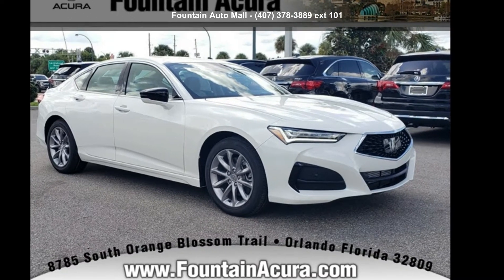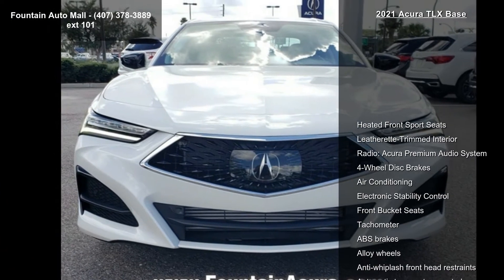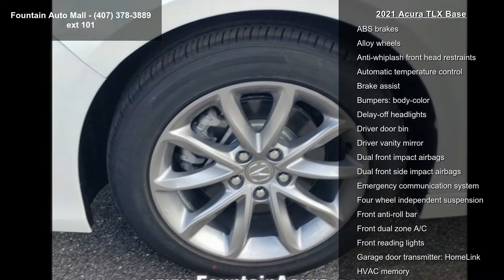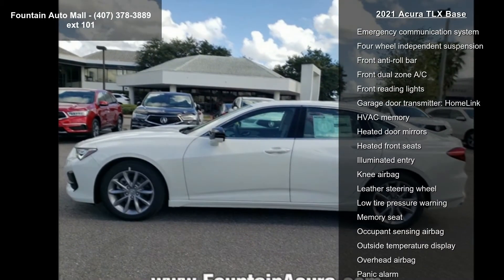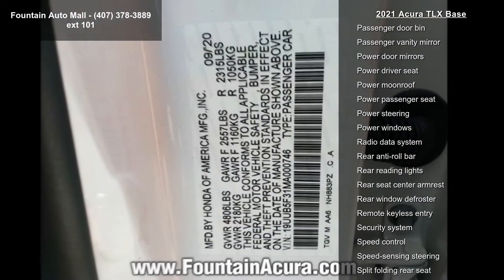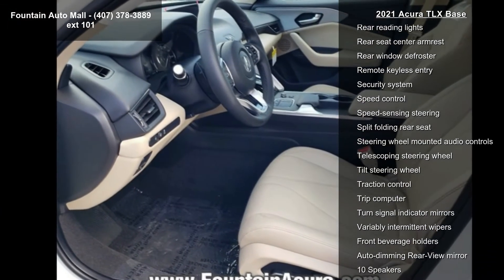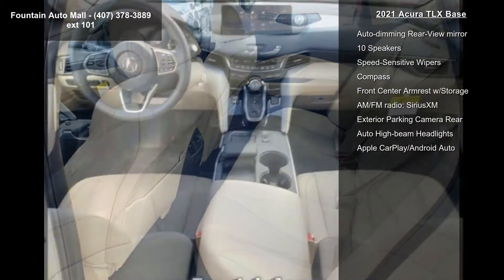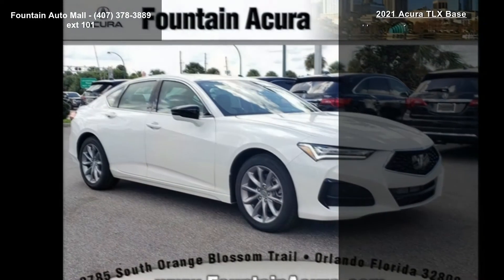2021 Acura TLX Base - Fountain Auto Mall - Orlando, FL 32...